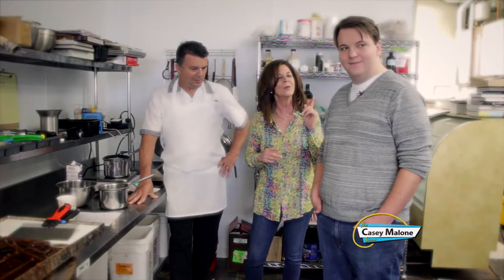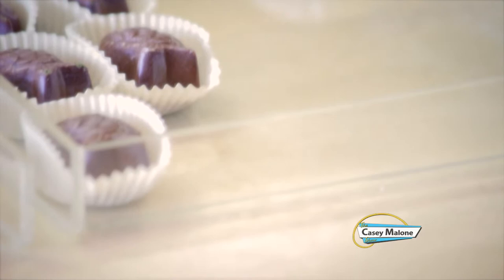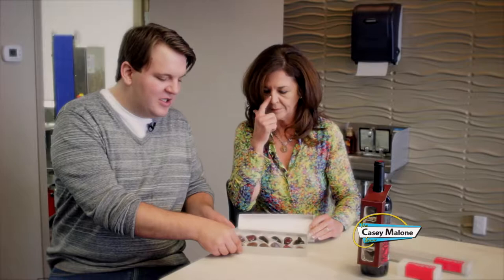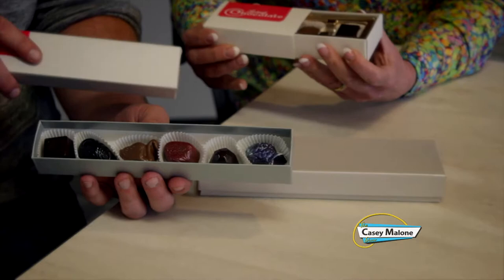Langraff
Each week Casey Malone serves up the best our region has to offer. Watch the Casey Malone Show for stories in and around the Mahoning Valley - Youngstown, Ohio area. Food, Music, Art, Ethnic Events and Original Recipes are just some of the Local Flavors you'll discover when you tune in to The Casey Malone Show.